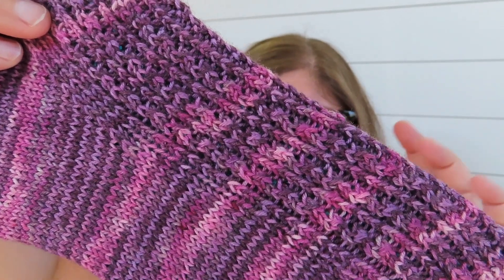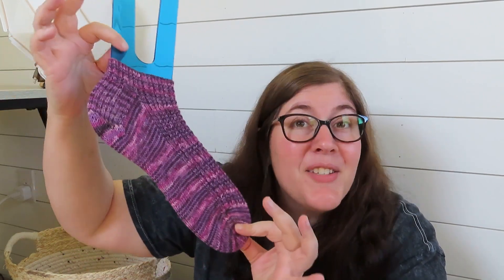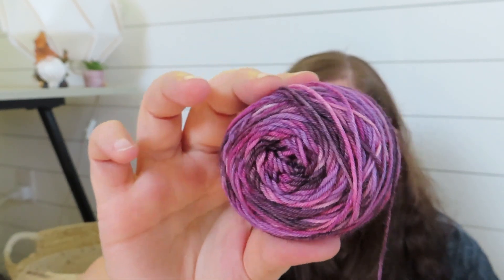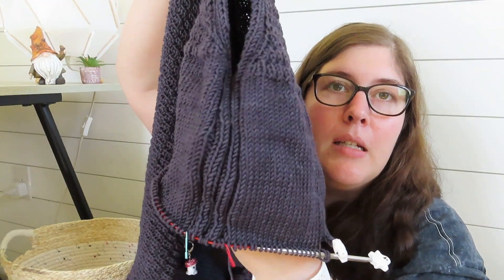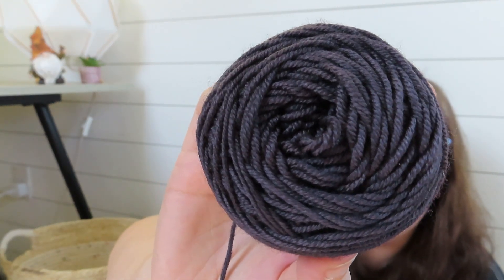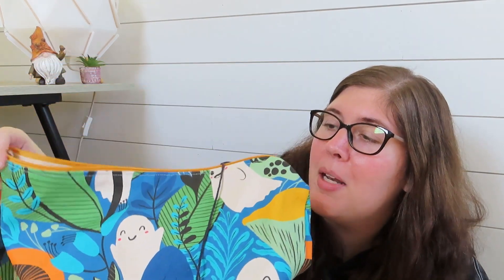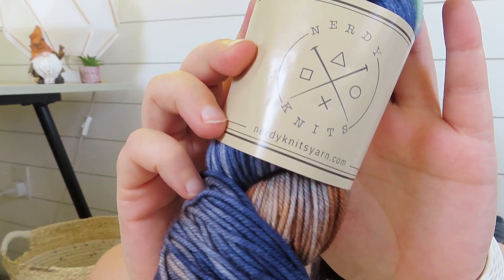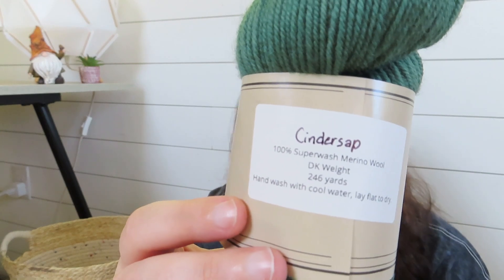Shelabobby Knitting Podcast - Episode 4 - Will I survive body island??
With 3 of my major projects on body island how will I survive??

Sticks Season Sweater: Coming Soon (Test Knit)

📣 Items/Shops Mentioned 📣